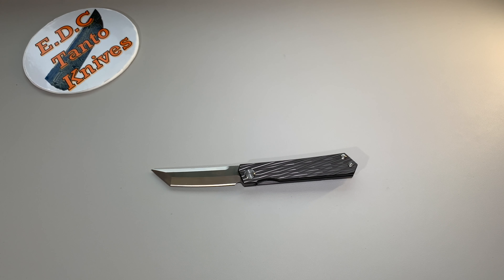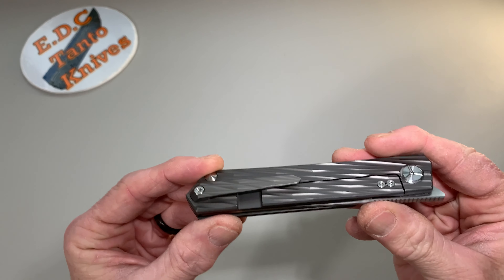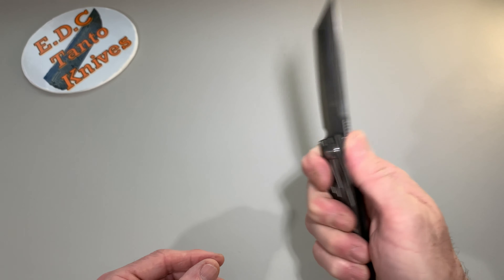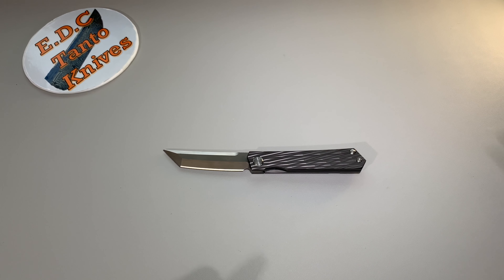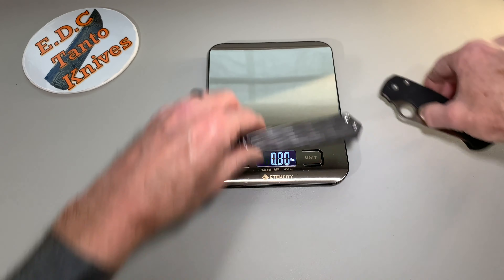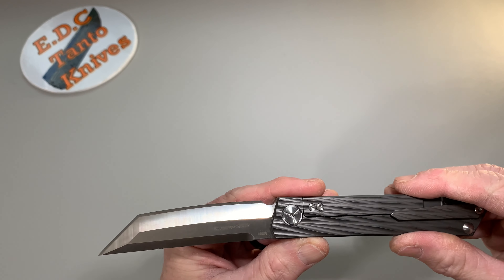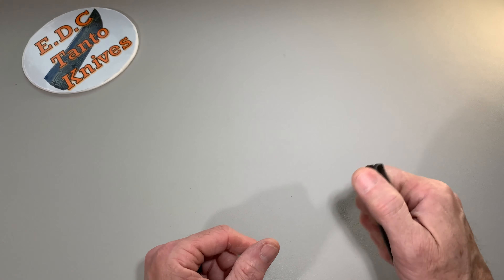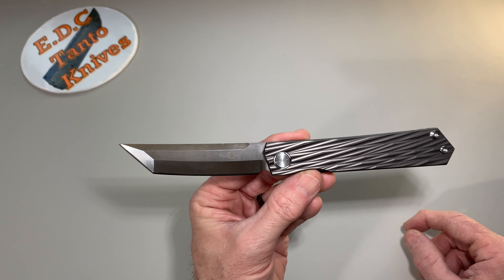TwoSun TS-33 Front Flipper Tanto Review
TwoSun knife TS-33 front flipper review. The TS33 Is a Night Morning Design, a well machined titanium frame lock handle and pocket clip. The M390 tanto blade rides on ceramic ball bearings.